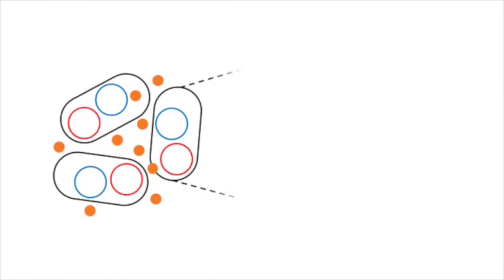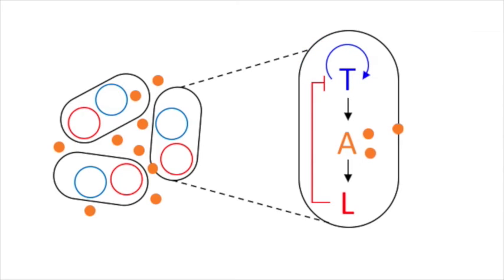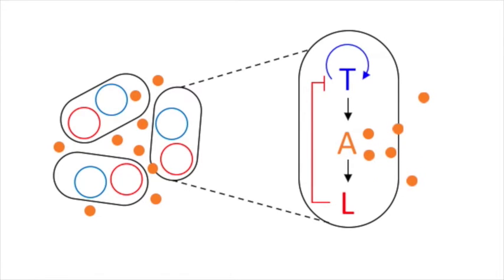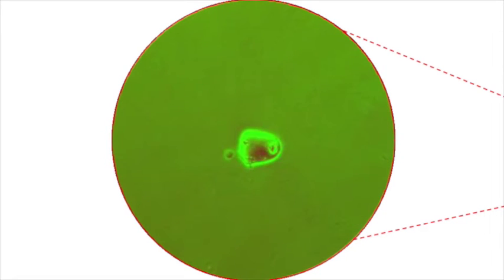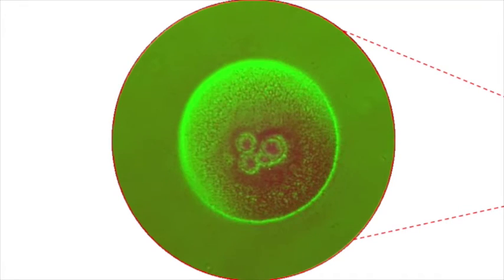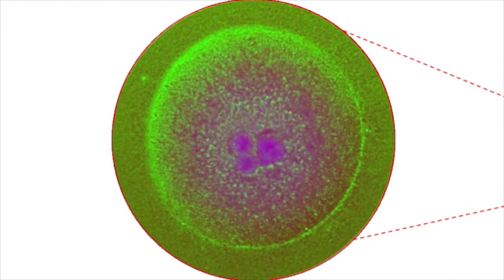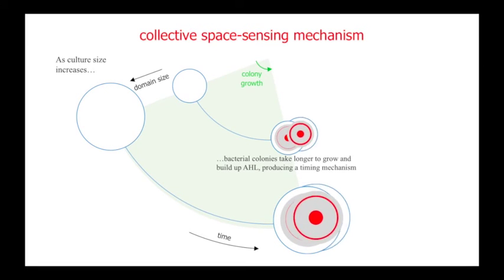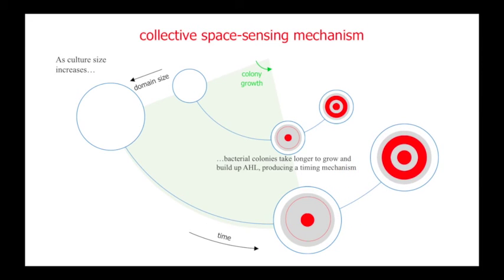Scale Invariance Explained by Bacteria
Duke University researchers have shown how two chemical signals, a few variables, and a dependence on time can not only create patterns, but can also make sure these patterns have roughly the same proportions in every bacterial colony, and maybe even in every animal of a particular species.